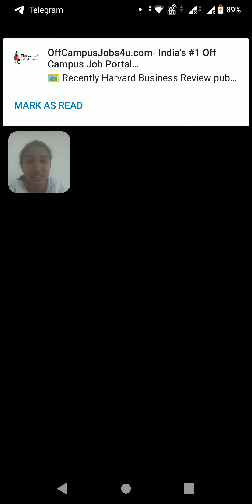English, Math & Science Teacher - Narmadha Ramkumar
Students learning from me will have the confidence on their subjects. Sure students will get the knowledge of the subjects and could score more.